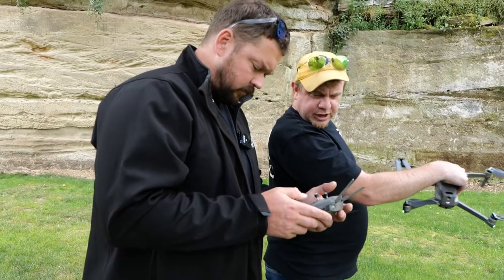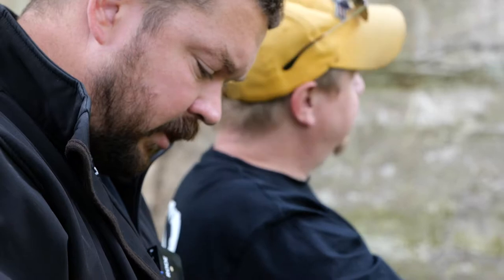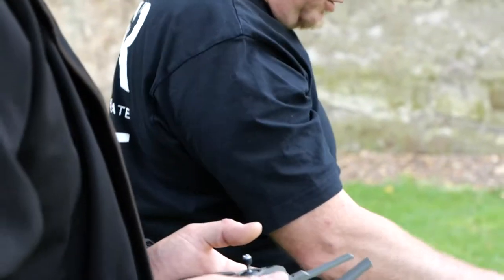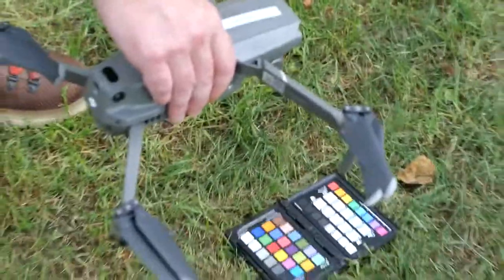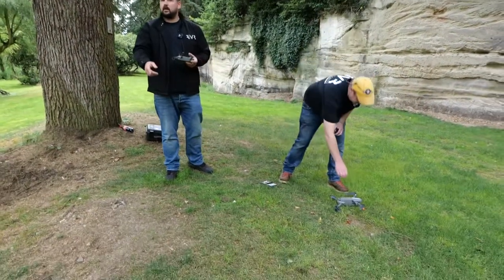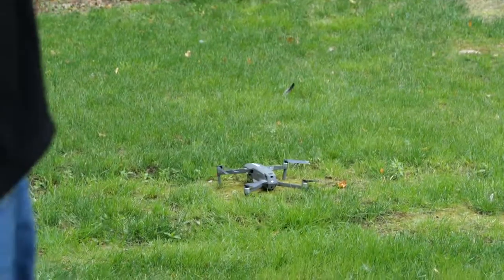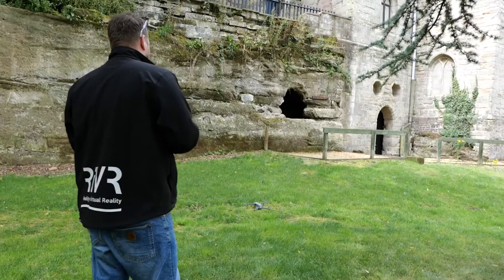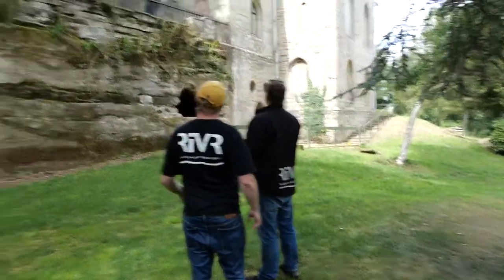Drone Photogrammetry Guys Cliff house Ross and Joe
We are normally scanning real world crime scenes or fire investigation scenarios but we can use the same technology for historical preservation.

Using a drone for historical preservation - photogrammetry model _ RiVR

Imagine capture create